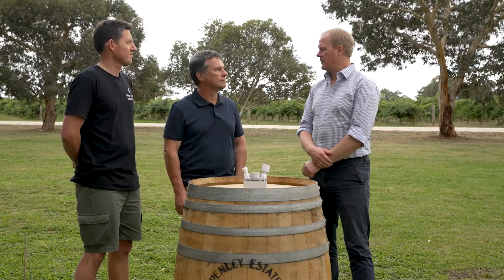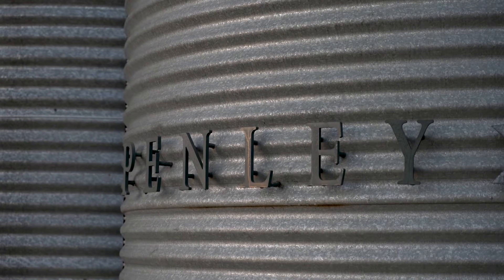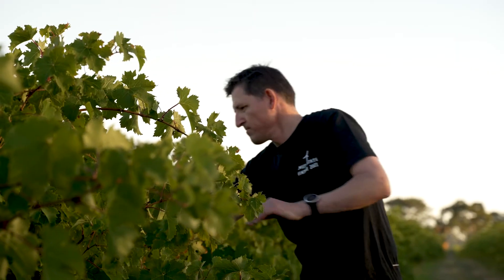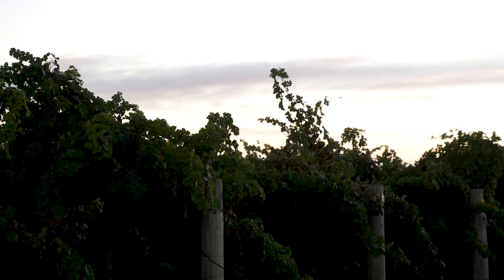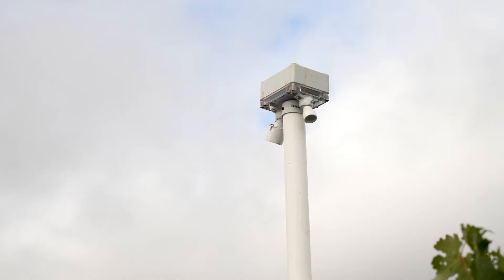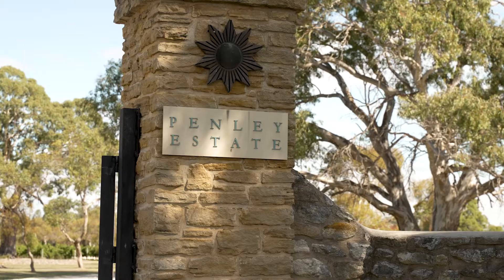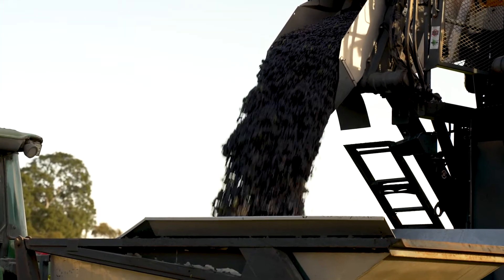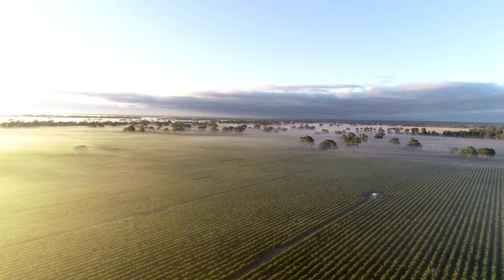Episode 3 - Penley Estate x Athena Irrigation: Sensing vine water needs with canopy sensors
Reading Between the Vines episode three features Hans Loder from Penley Estate who has been using Athena Irrigation’s system to gain a greater understanding of grapevine water needs.